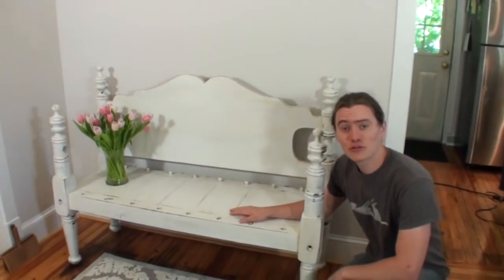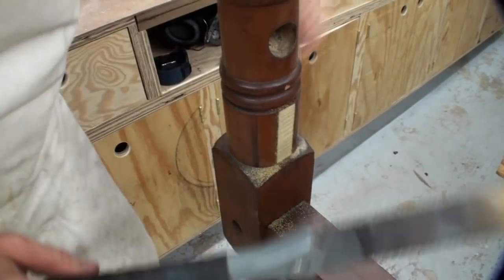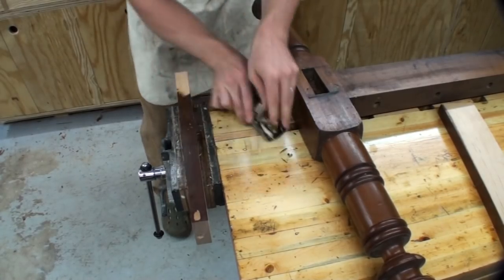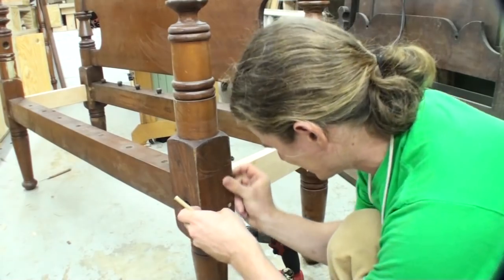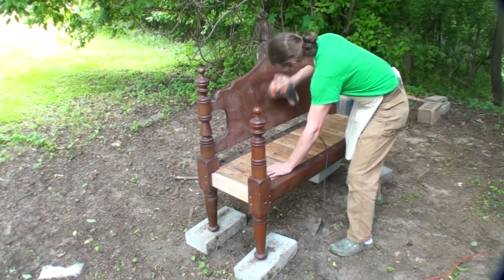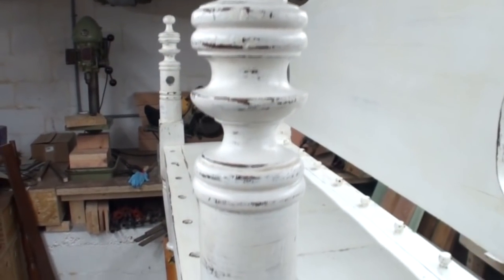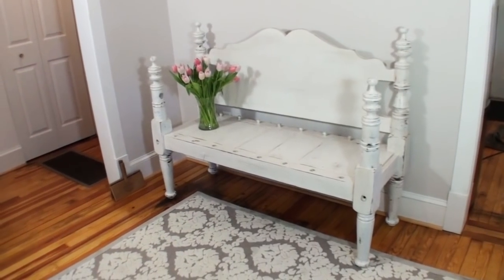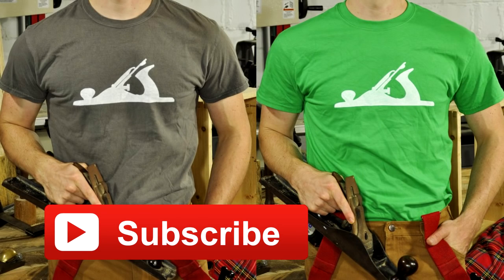Make a Bench from a Bed - DIY Project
In this video, I make a great distressed bench out of an antique 3/4 bed. I've got a supply of these beds and it looks like a seller, so it's a no brainer. Whether you want one for yourself or your looking to make and sell some simple furniture, this may be the project you've been looking for. Follow along as I take a dull headboard, destined for the curb and turn it into a focal piece.